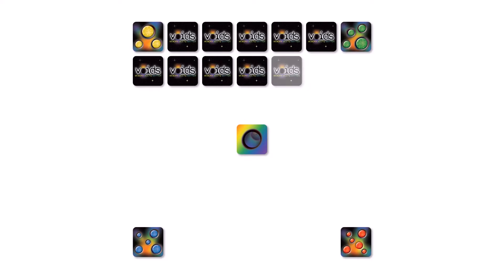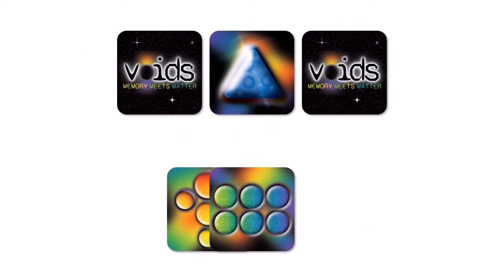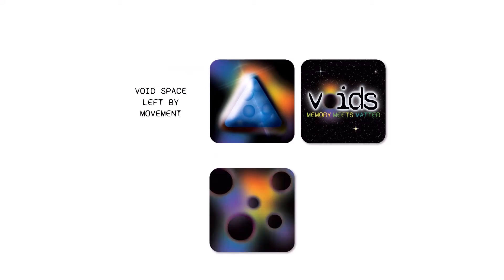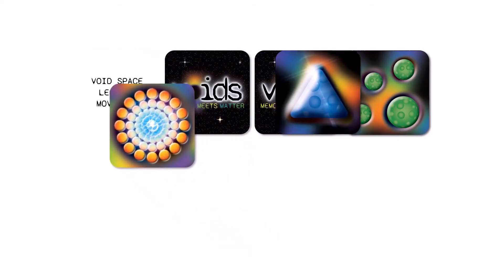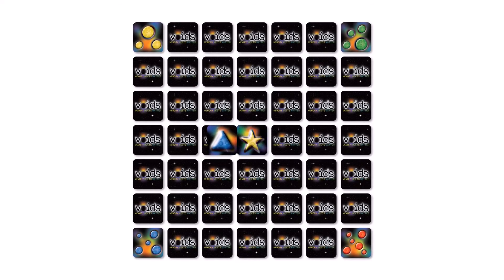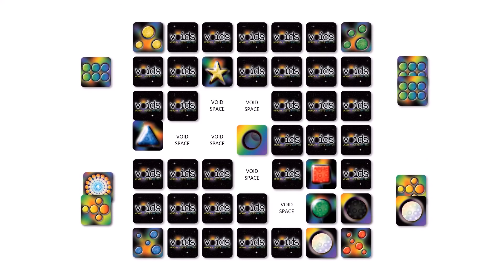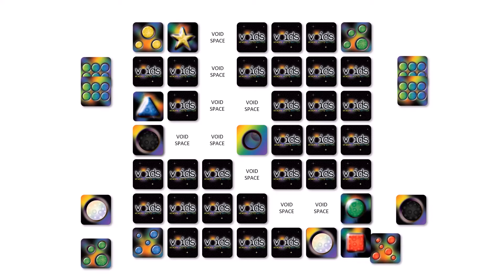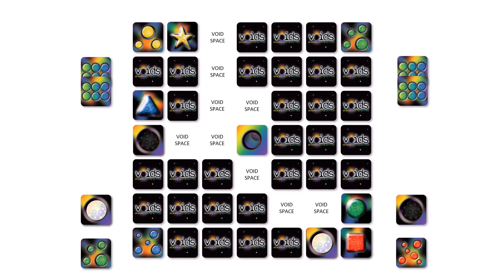Voids Set Up & Gameplay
Overview of how to play the card game 'Voids' by Teleporthole Games. Chapters include Set-up, Aim, Movement, Card Types, General Rules and an example game.